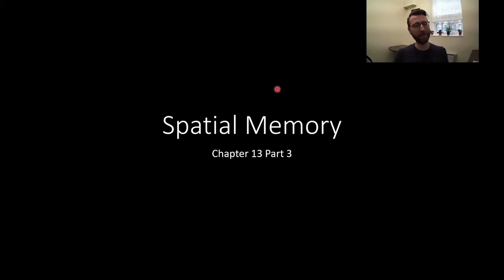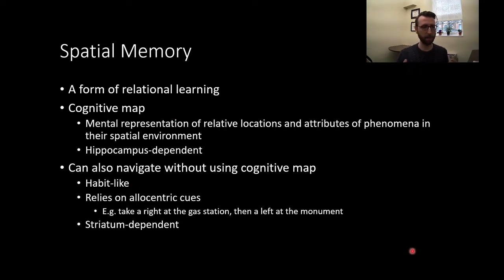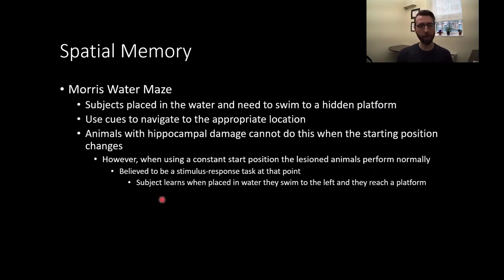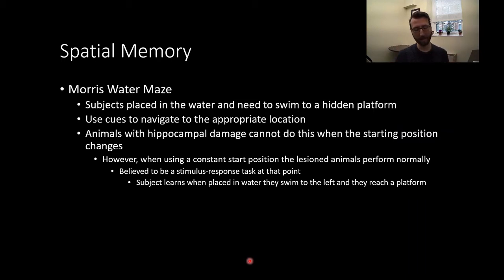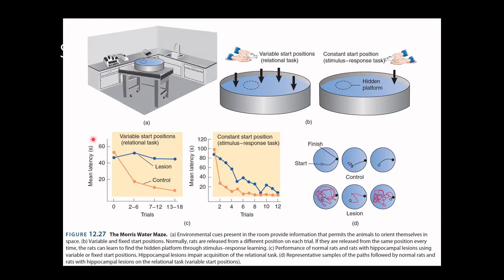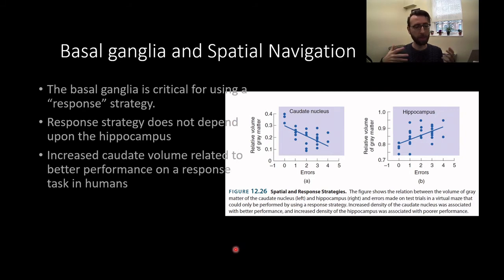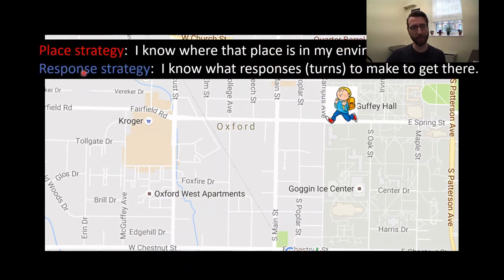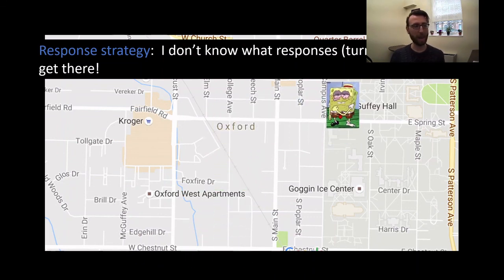PSY210 CH13PT3: Spatial Memory